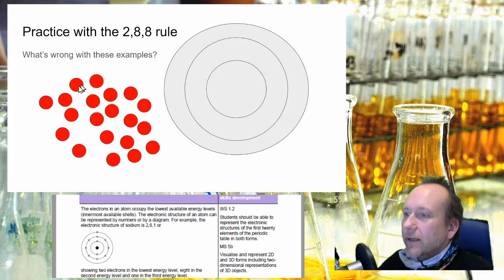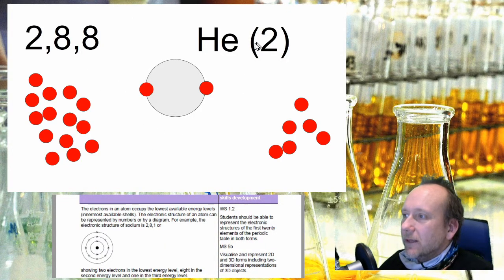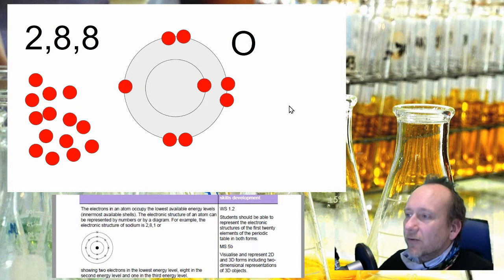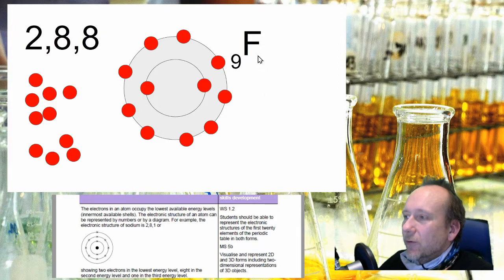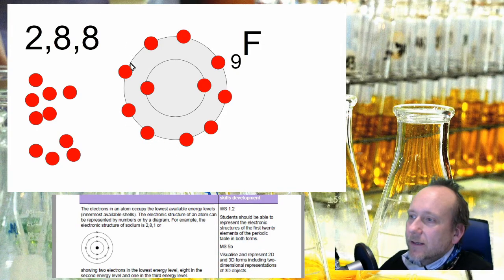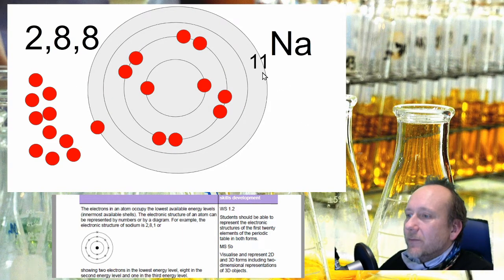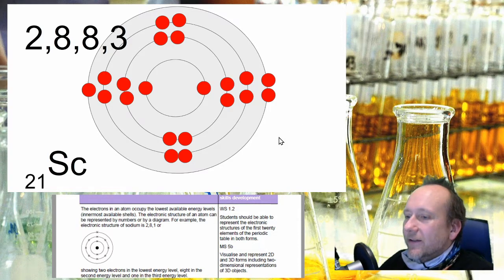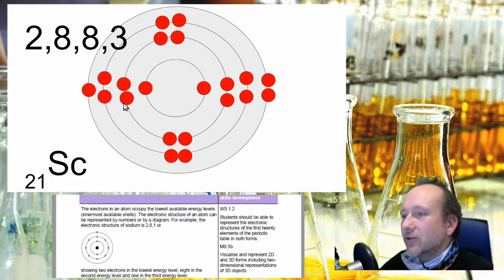GCSE Chemistry Revision - practicing electronic configuration 2,8,8 rule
This video has some examples and explains some common errors made while applying the 2,8,8 rule.